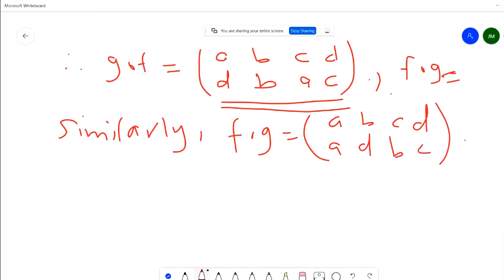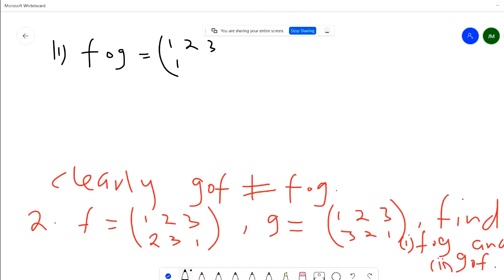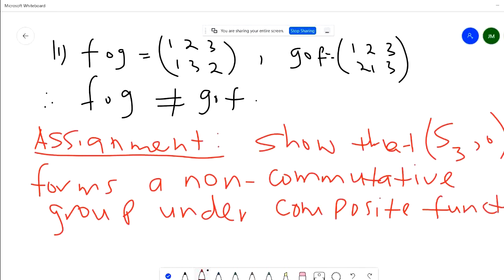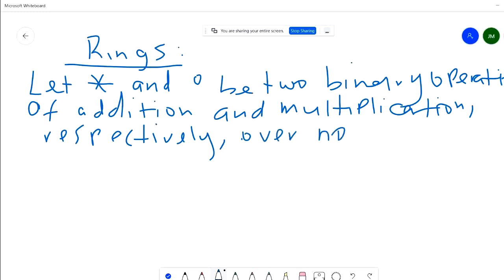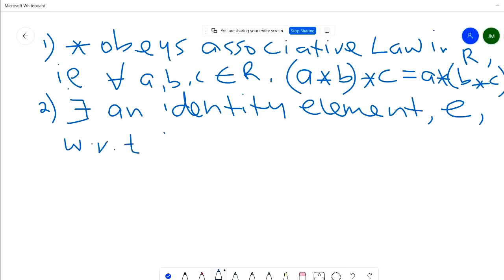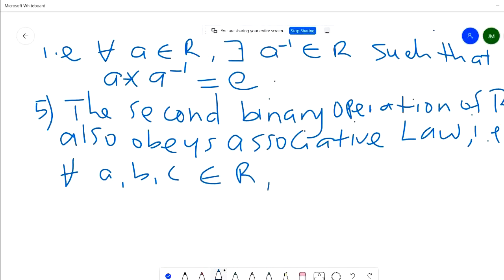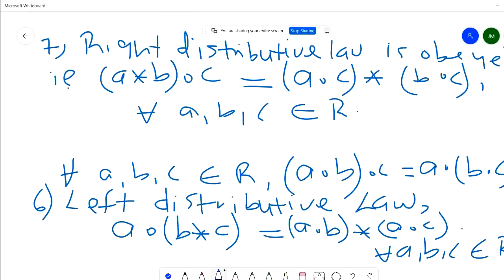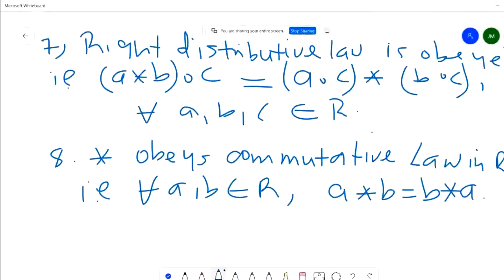SMA 3275:Algebraic Structures Rings